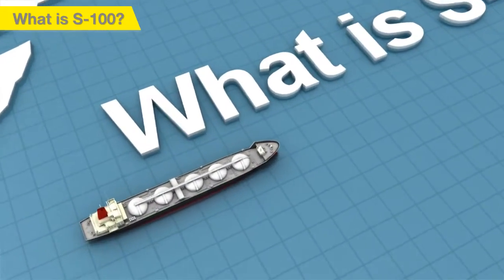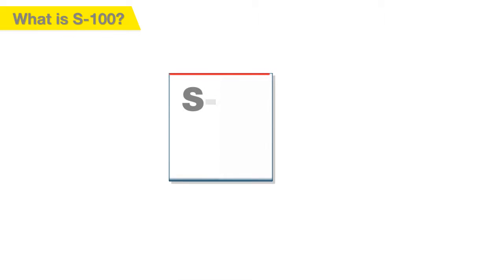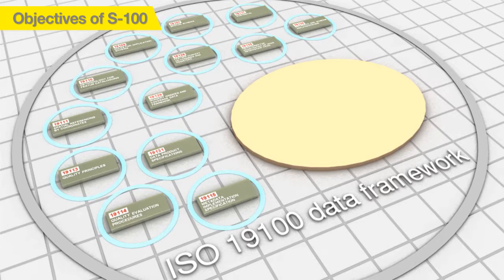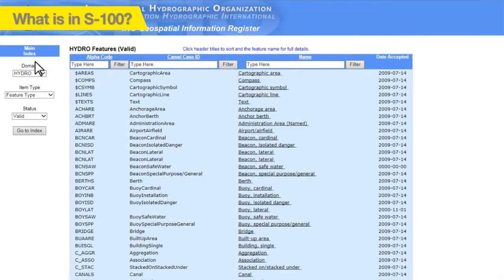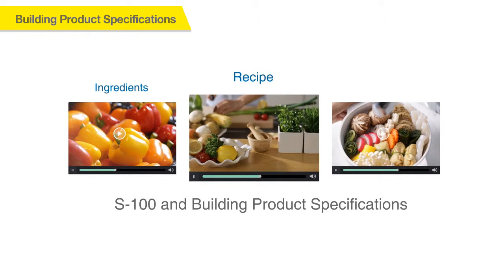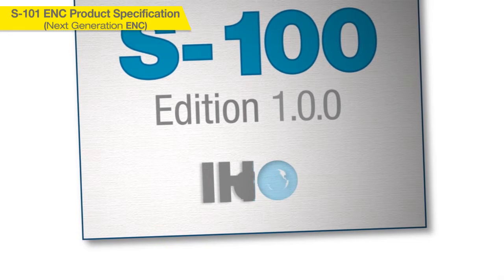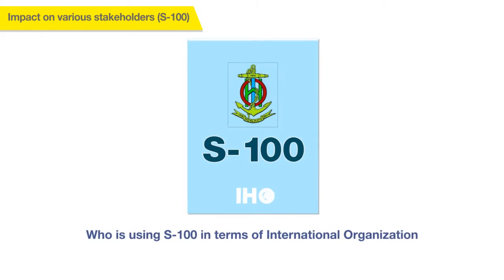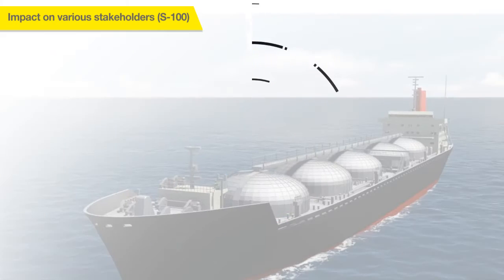해양 GIS 국제표준 S 100 VIDEO CLIP 영문 150413